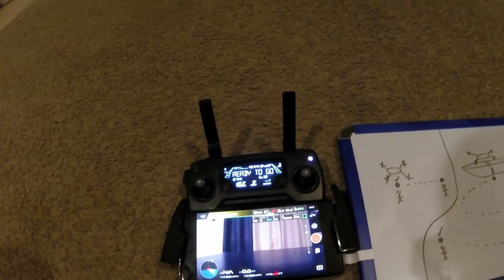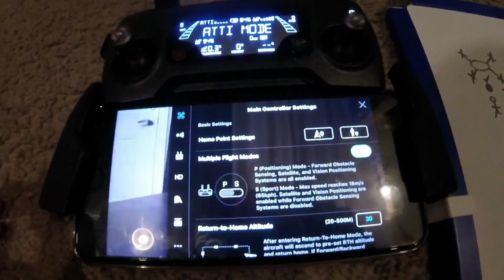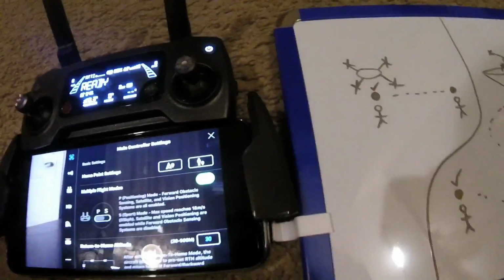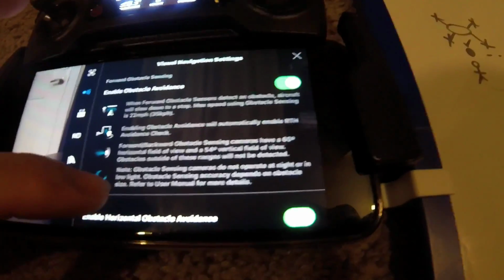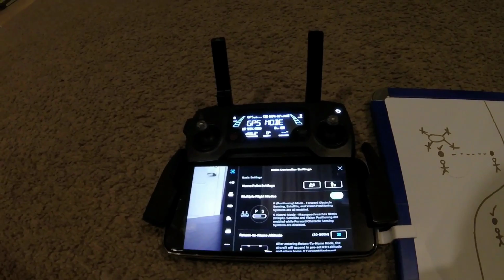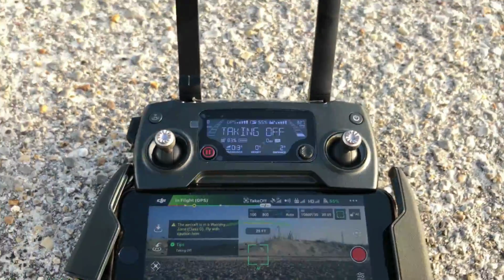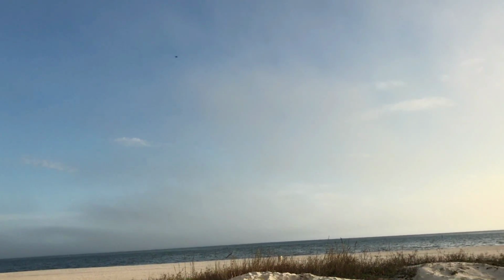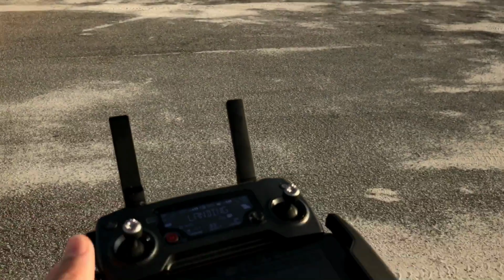🏡👈Return to Home (RTH) Feature & Settings Review for DJI Mavic Pro Quadcopter Drone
DJI Mavic Pro, return to home feature will save you time and time again if you get lost or can't find your Mavic drone and it is in the air somewhere. There are 2 option for the return to home feature (RTH). You can either have the drone come back from where it originally took off from or you can have it come back to your current location no matter where you move or take off from.